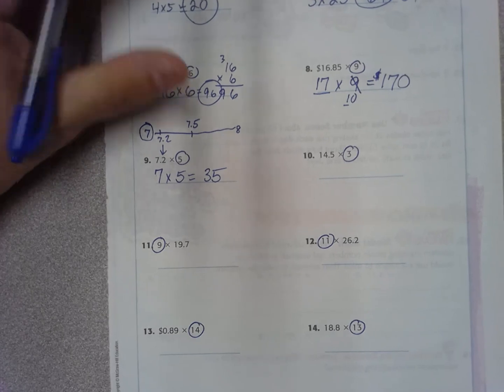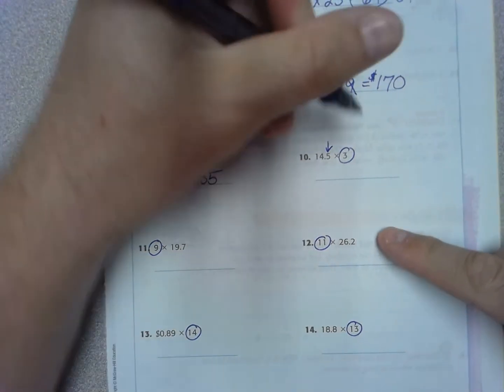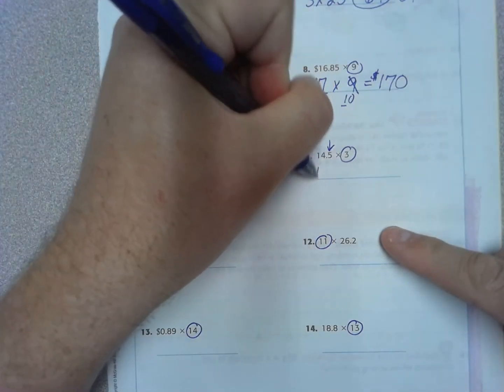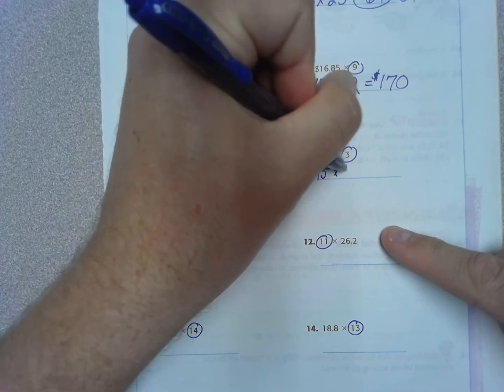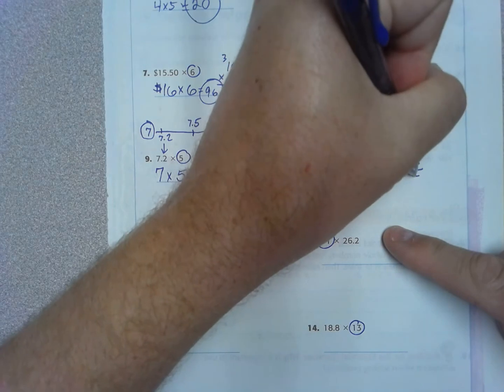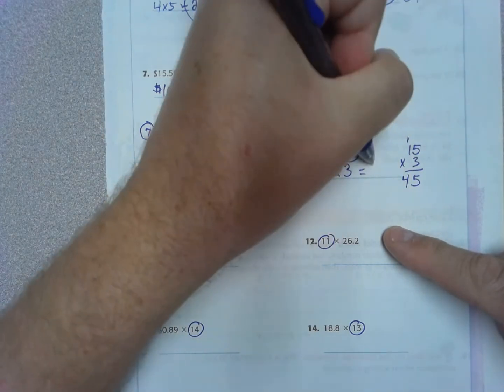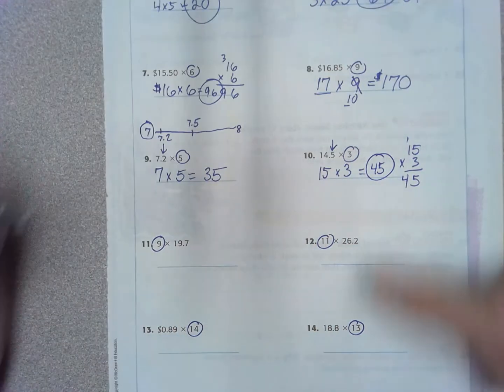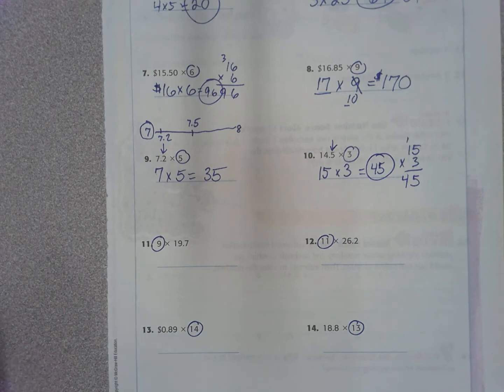Chapter 6 Lesson 1 "Estimate Products of Whole Numbers and Decimals"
To use with workbook pages 379-384 in your MyMath workbook.